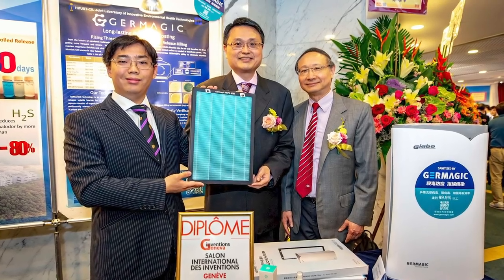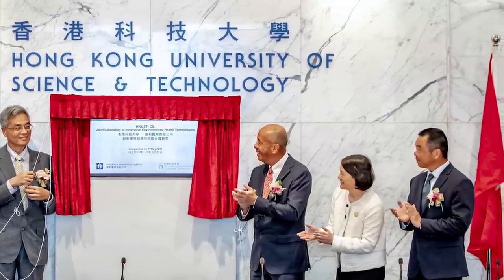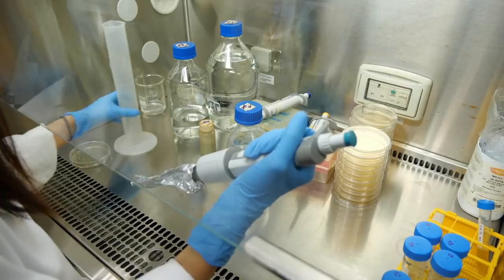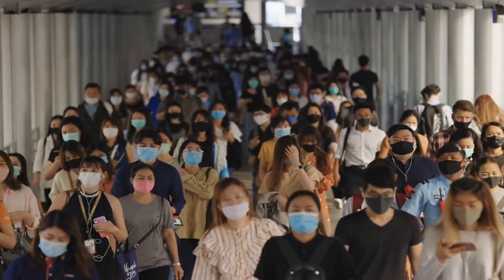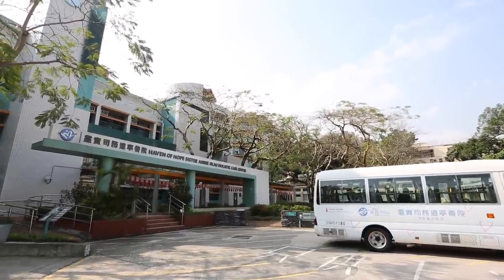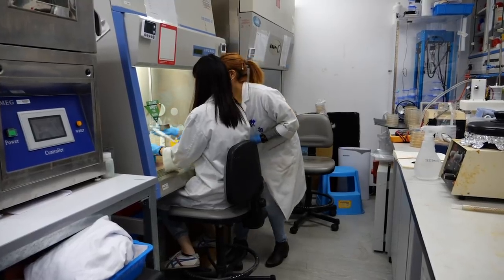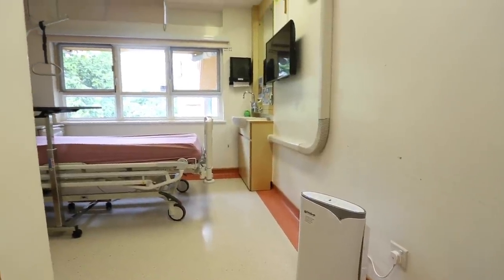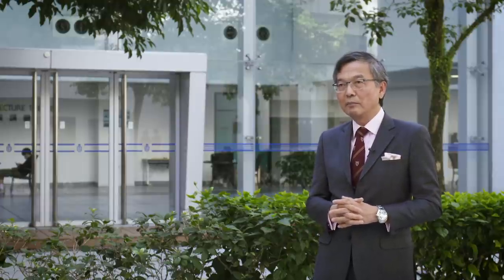HKUST-CIL Joint Laboratory of Environmental Health Technologies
The Joint Lab aims to nurture cutting-edge research in environmental health technologies to enhance the quality of the environment as well as the health and well-being of individuals and communities.  The lab's unique process of research and NGO collaboration helps brings revolutionary health technologies to market.